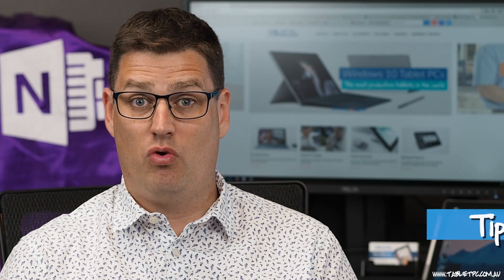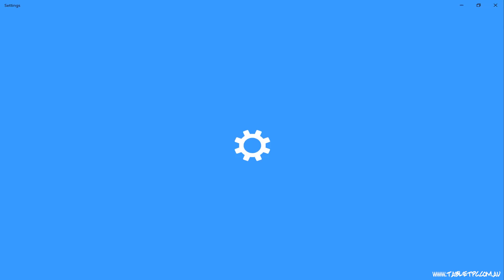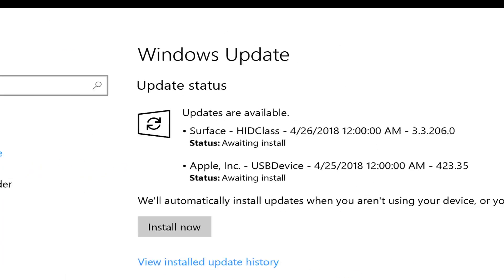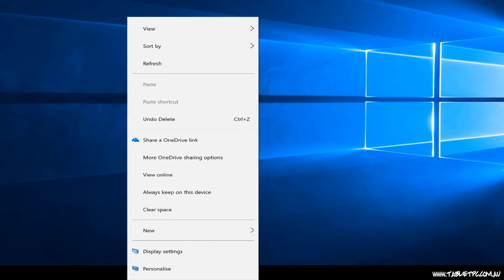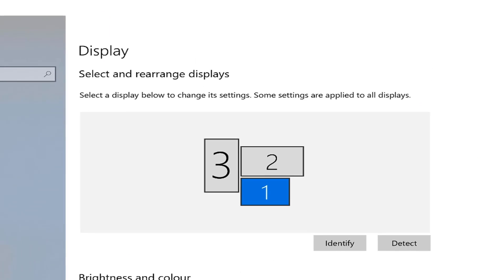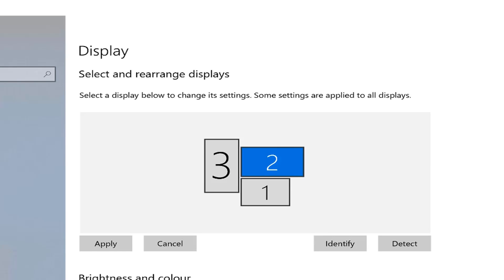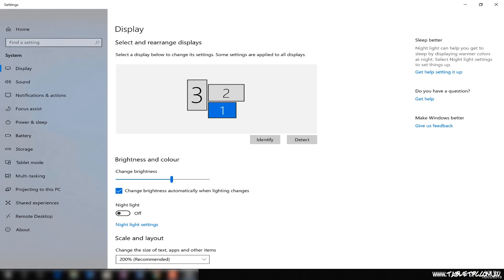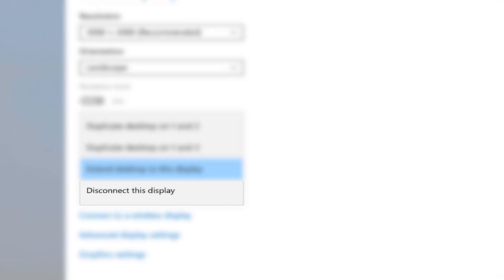Working with Screen Scaling PART TWO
There are multiple causes of screen scaling, and there are multiple solutions to overcome these problems. Here are 4 Surface Pro tips helping you to alleviate the issues associated with screen scaling.

What tip has helped you with your screen scaling issues? Share what you know by commenting below.

SHARE to help others get the most out of their Surface.